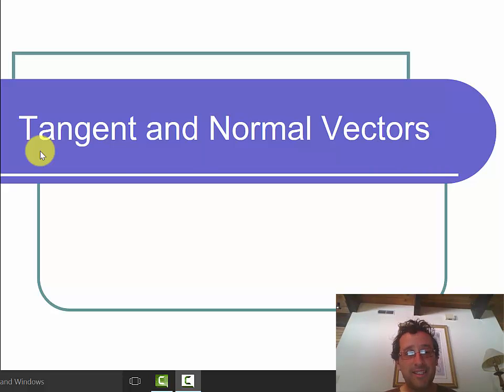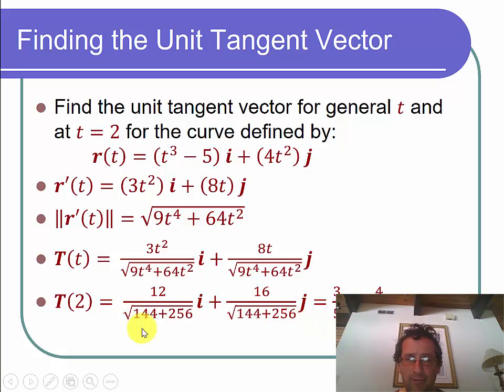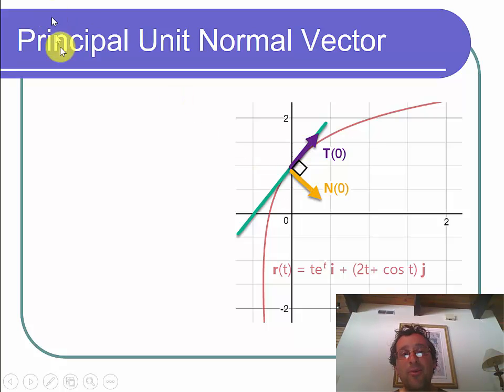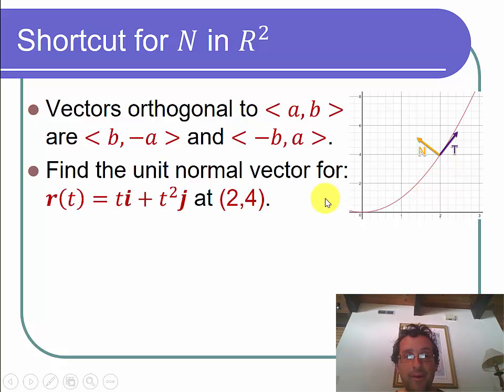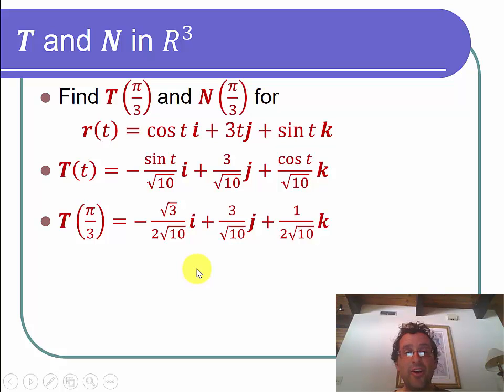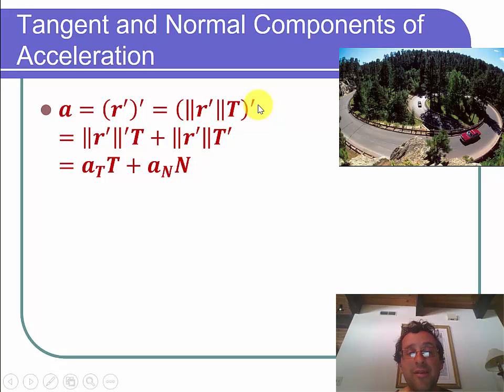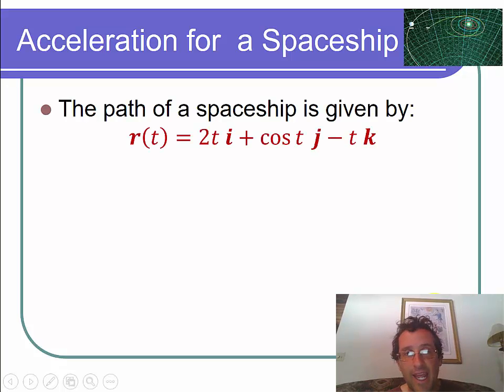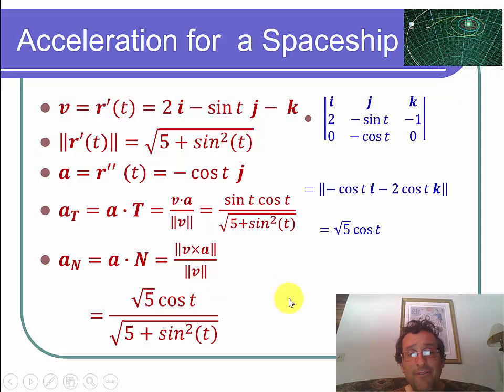The Unit Tangent and Principal Unit Normal Vectors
This video defines and provides examples of the unit tangent and unit normal vector.  It also describes the tangent and normal components of accelerations for a vector valued function.